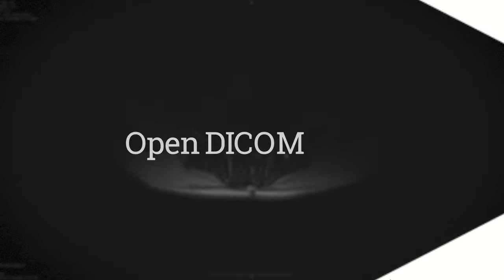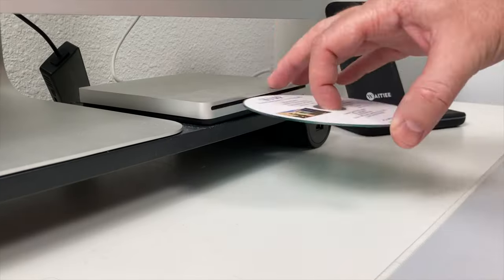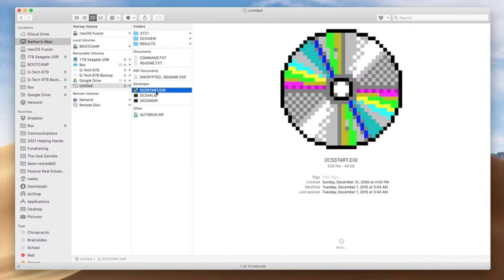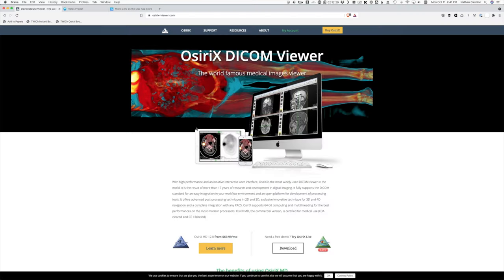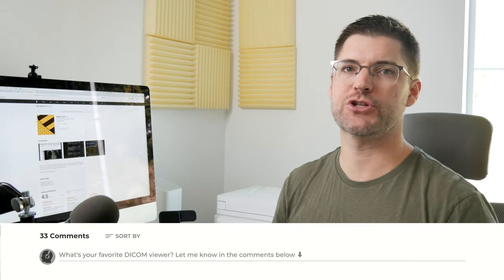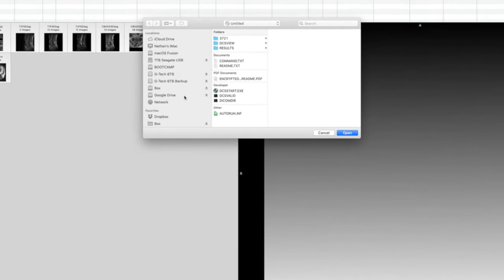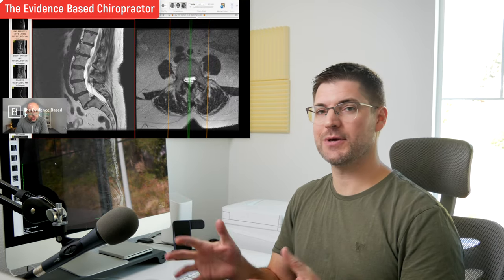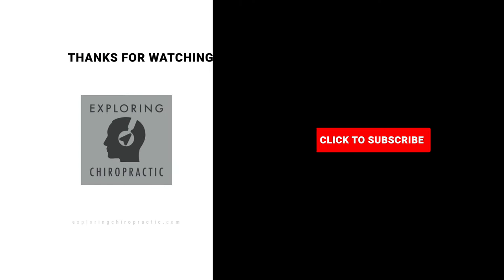How to Open and View MRI or Xray images on Mac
This step-by-step tutorial will show you how to open DICOM files such as digital x-rays, MRI, CT scans, or ultrasounds with free software on your Mac, including Osirix Lite, Horos Project, and Miele LXIV.

Watch The Evidence-Based Chiropractor's video on The 4 Crucial Tools in Your Imaging Software for a good overview of how to systematically read the images.

Get a DVD reader for your Mac
Apple USB SuperDrive
Amicool USB 3.0 Type-C External DVD Drive

CHAPTERS
00:00 Can you use a Mac in practice?
02:50 What software do I need? DICOM viewer options.
05:03 Opening the images
06:18 Advanced topics/recommendations
07:10 Thanks!